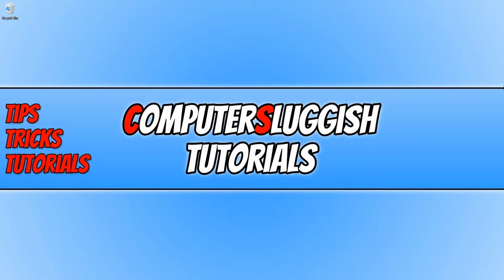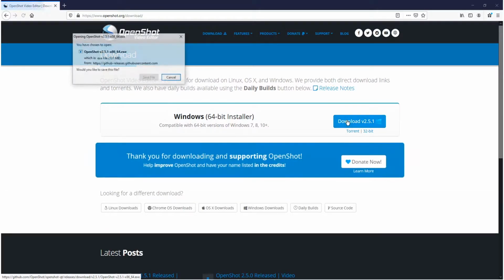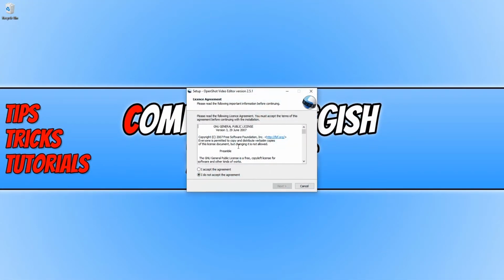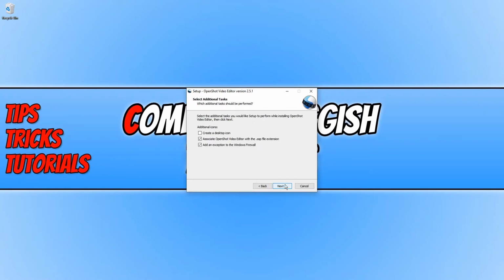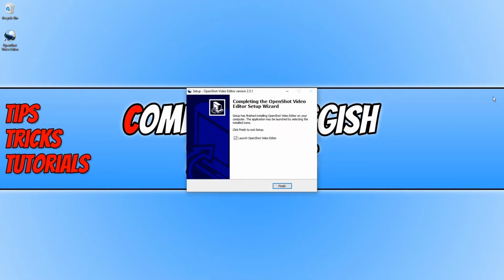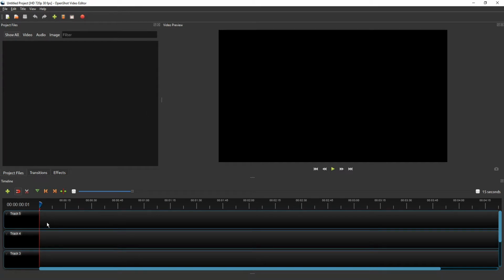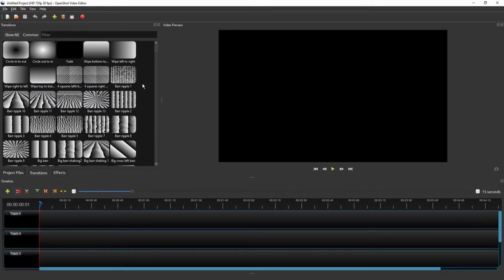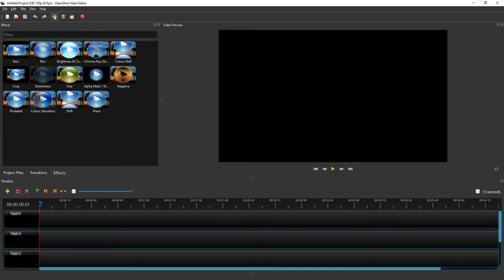100% FREE Video Editing Program For Windows 10 | How To Install OpenShot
100% FREE Video Editing Program For Windows 10 | How To Install OpenShot

In this Windows 10 tutorial, I will be showing you a free video editing program called OpenShot that you can install on your PC or Laptop. OpenShot video editor is a program that will allow you to edit your video files letting you trim, slice, add video effects, add animations and more!

So if you have always fancied trying to edit some of your video files or perhaps you play games and want to make a gameplay video, then OpenShot will allow you to do just that!